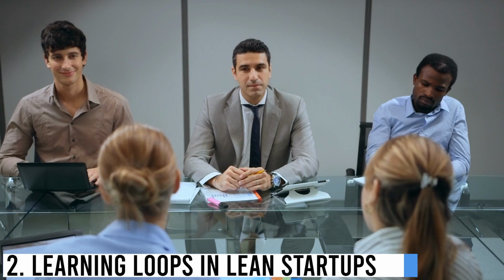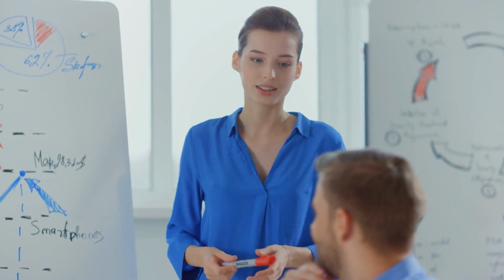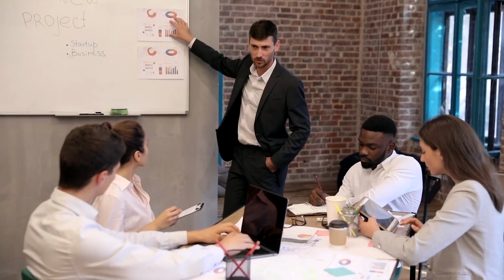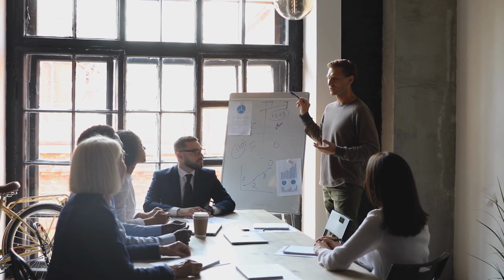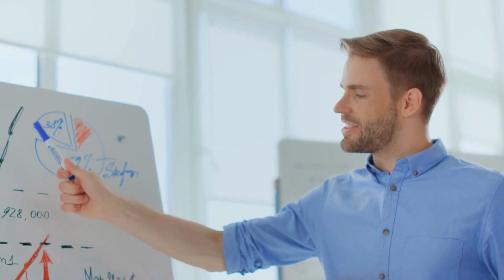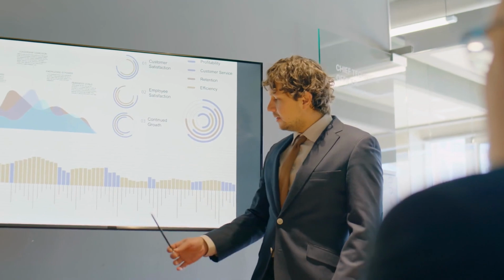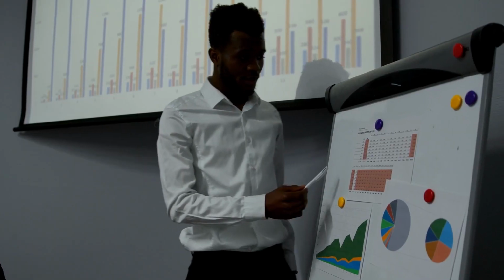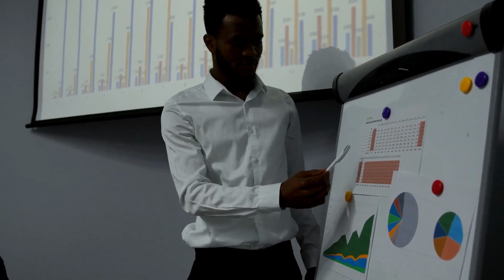Iterative Learning in Lean Startups Lessons from Game Theory Models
Hello everyone, and welcome to today's video on "Iterative Learning in Lean Startups: Lessons from Game Theory Models." In this video, we will explore the concept of iterative learning in lean startups and how game theory models can provide valuable insights for these ventures.

We help you build a sustainable, results-driven organization. Come see how: